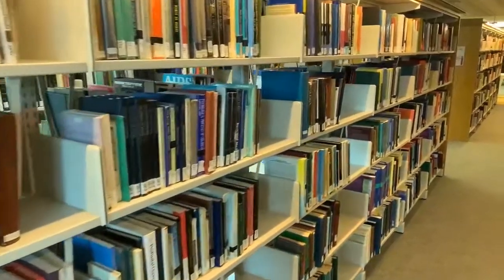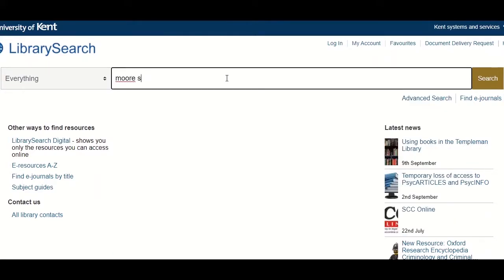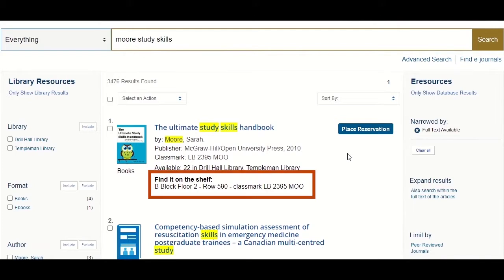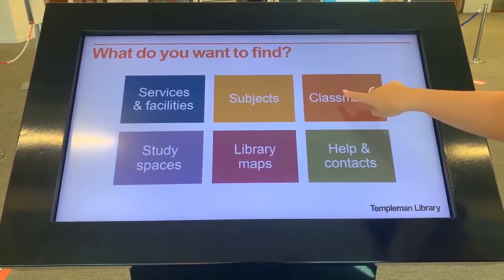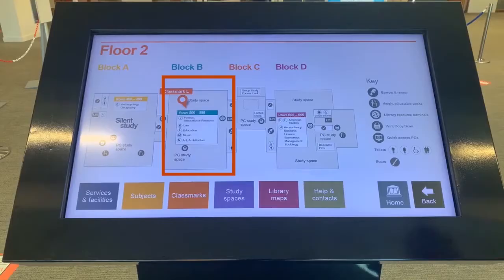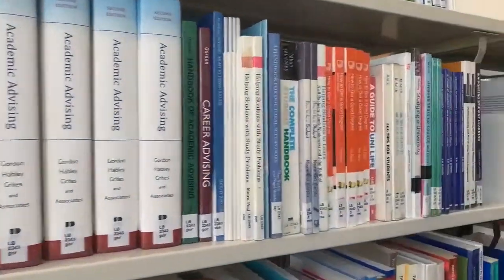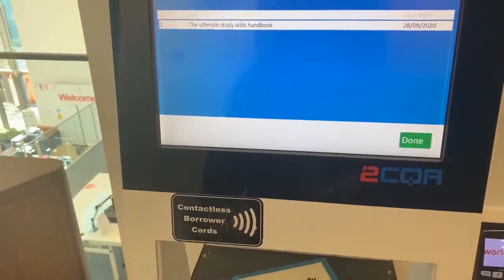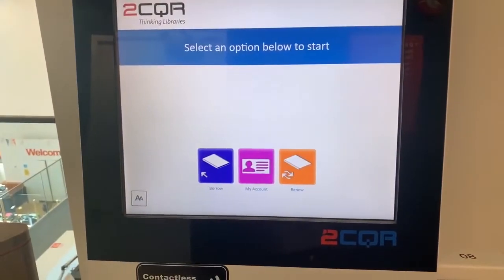Finding and borrowing books in the Templeman Library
A step by step guide to finding and borrowing books in the Templeman Library